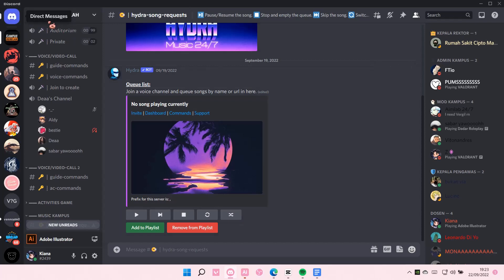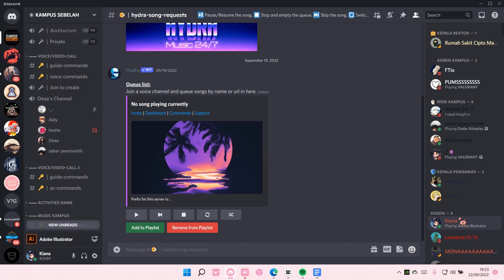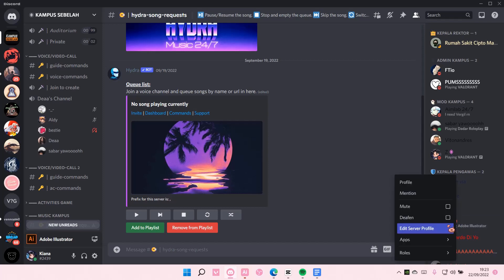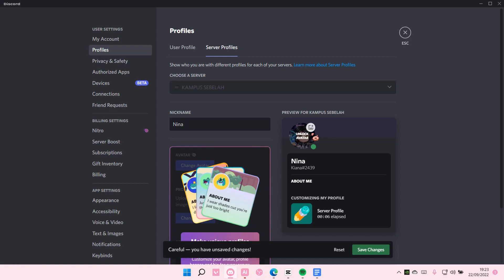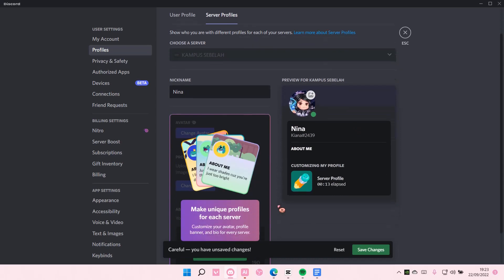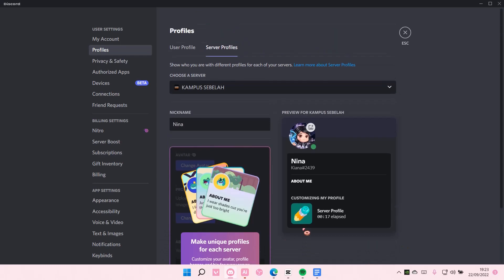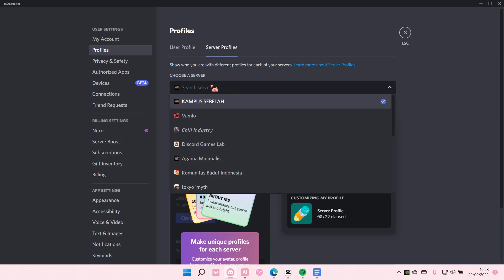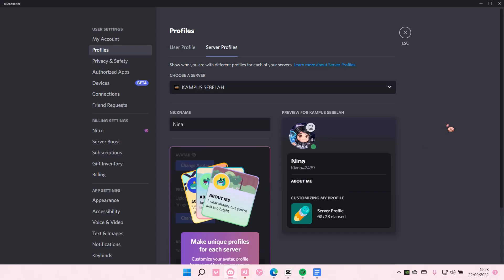How To Edit Your Server Profile On Discord NEW UPDATE September 2022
This tutorial will show you how you can edit your server profile on Discord.